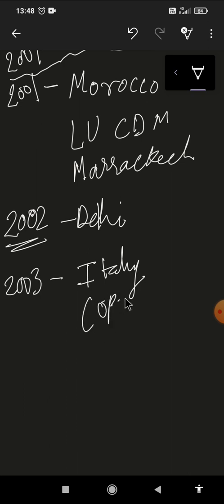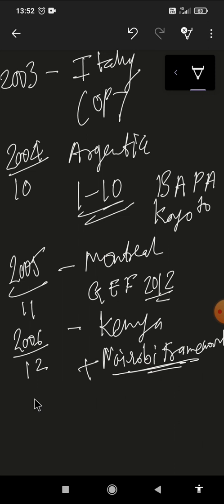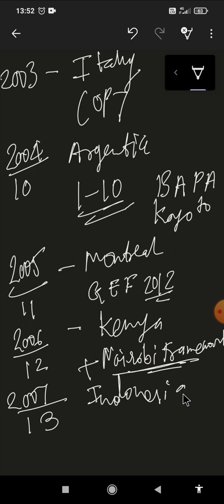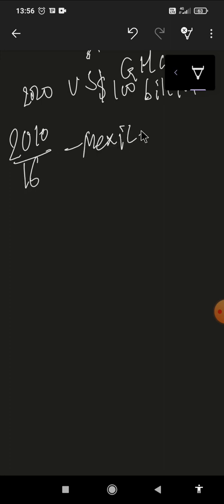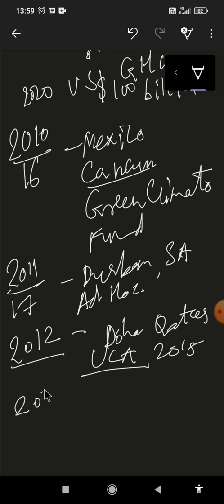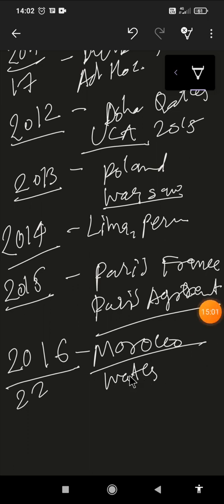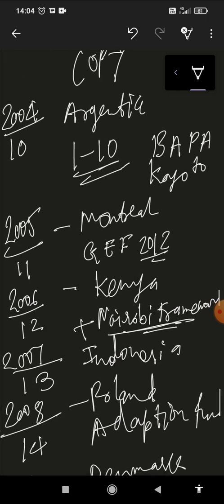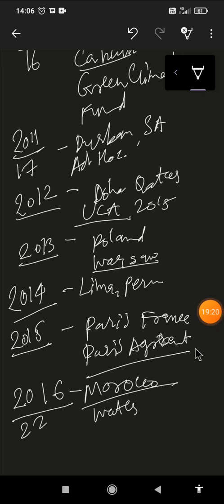Conference of Parties - 2